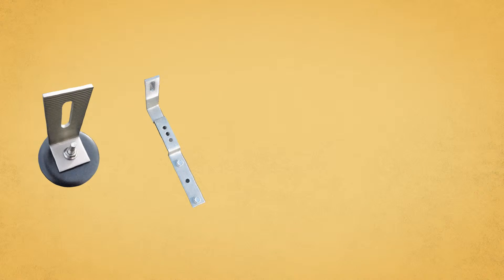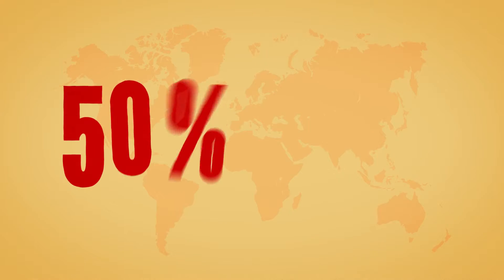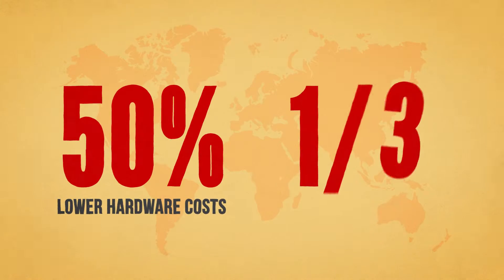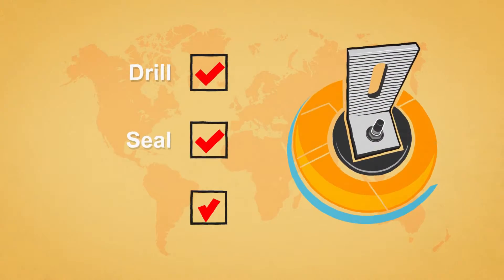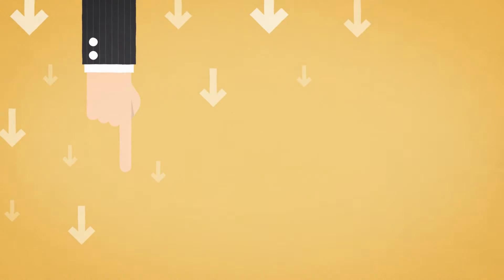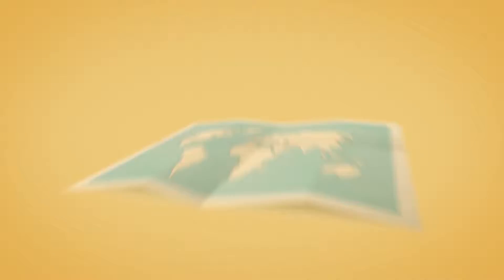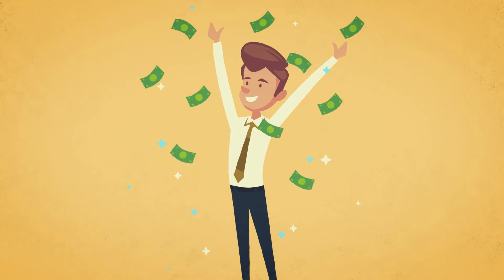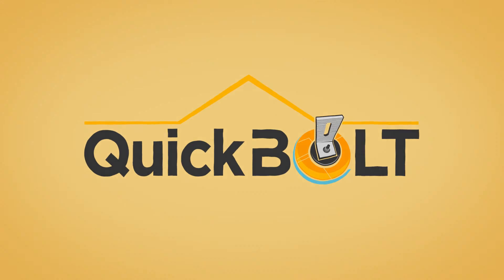QuickBOLT Explainer Video 1